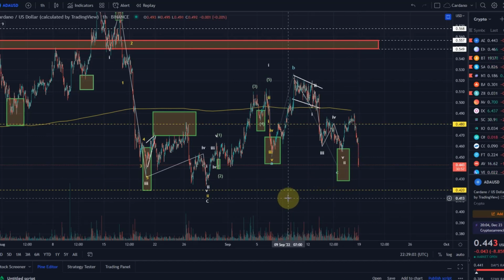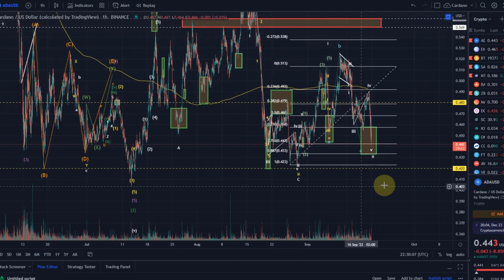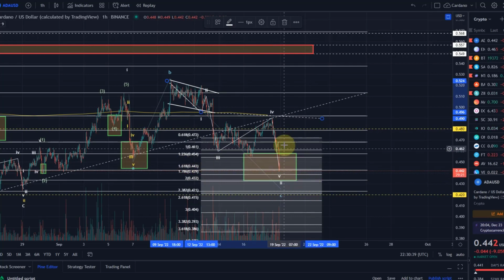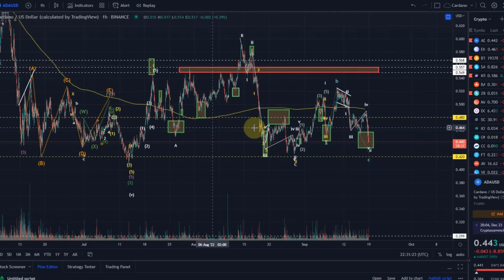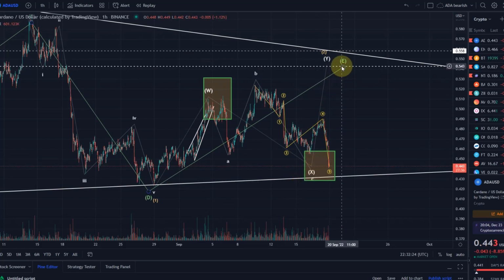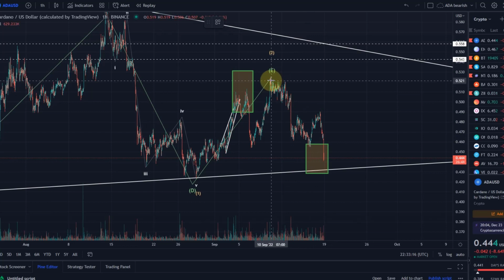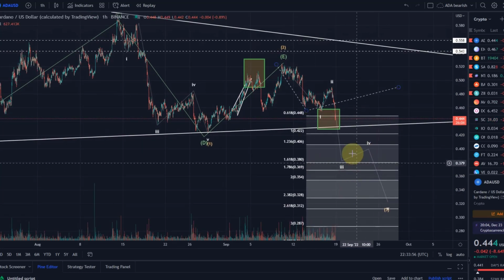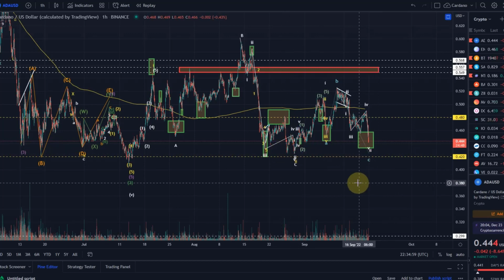Cardano ADA Price News Today - Elliott Wave Technical Analysis and Price Now! Price Prediction!